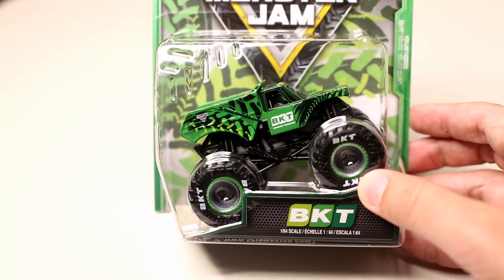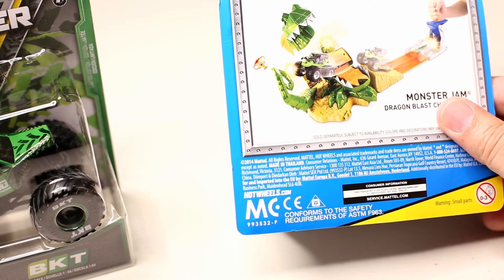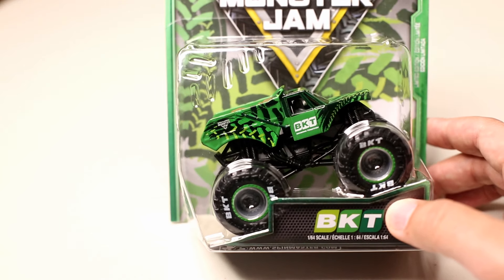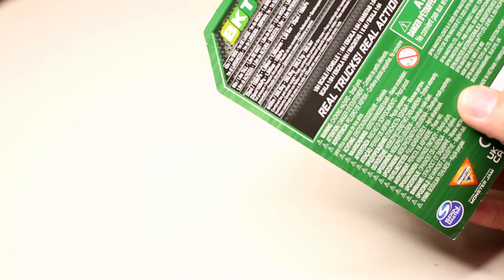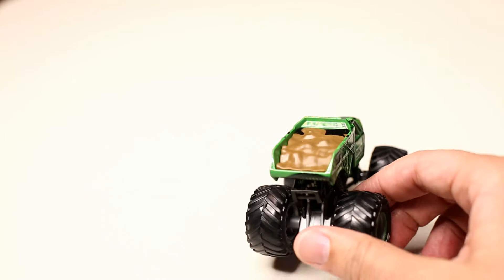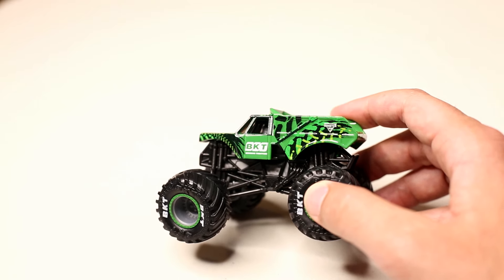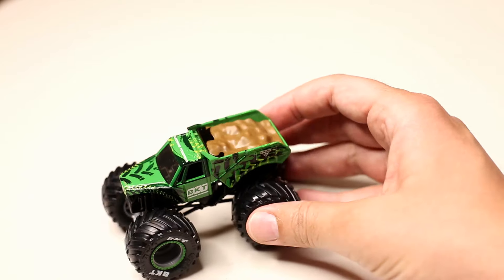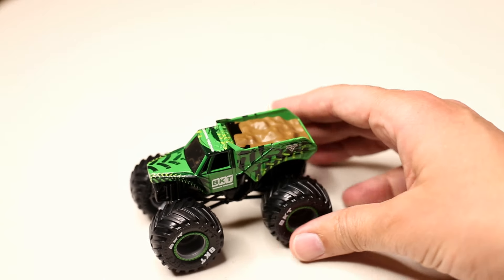BKT Truck! 2024 Spin Master Monster Jam Superstore Exclusive.